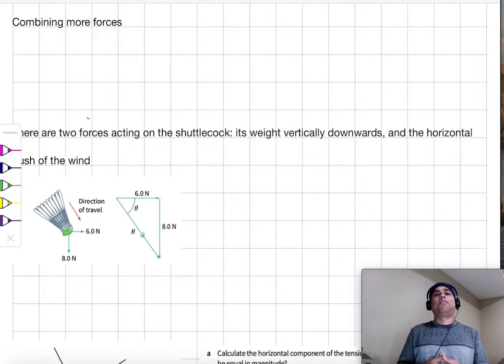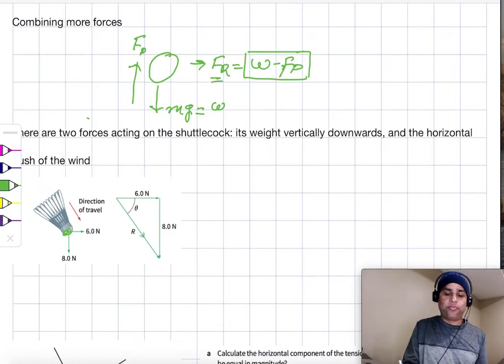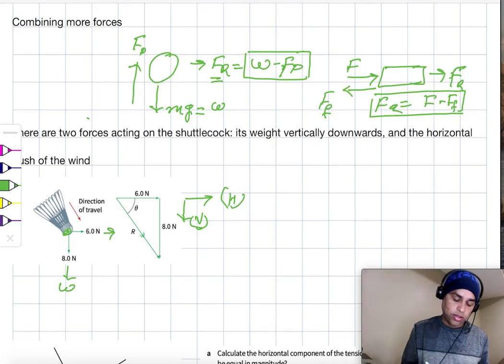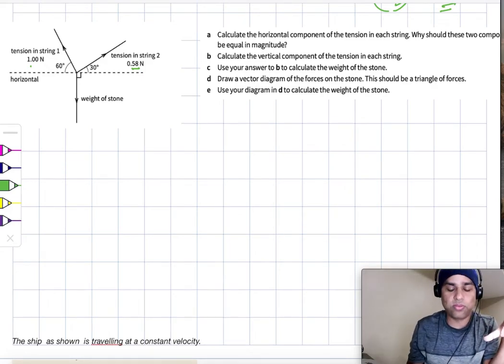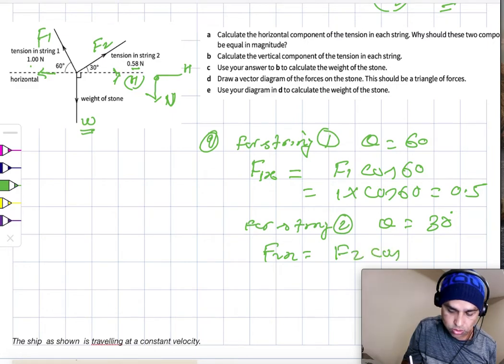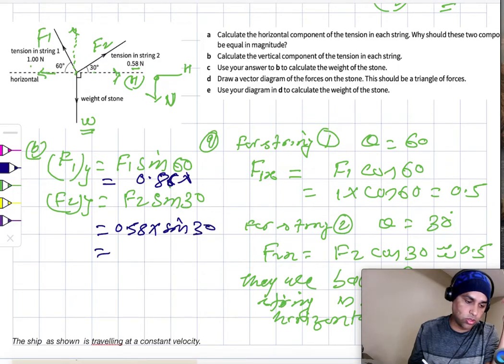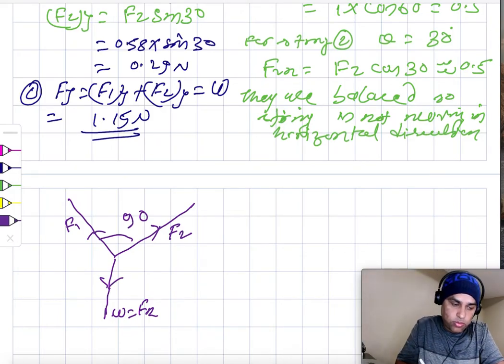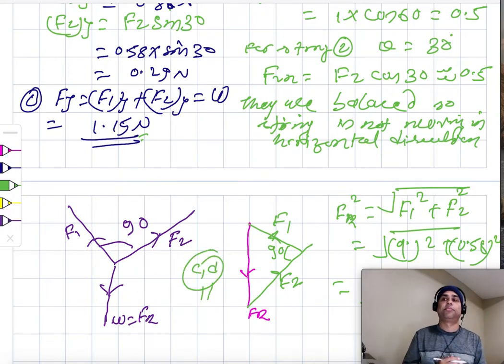Combining Coplanar Forces | Vector Diagrams and Resolution into x- and y-Components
In this video, we study how to combine coplanar forces acting on an object using vector methods. This is a key skill in mechanics and equilibrium problems.

You will learn:
✅ How to combine two or more coplanar forces acting in the same or different directions
✅ Using vector diagrams to find the resultant force
✅ Resolving a force into perpendicular components (x and y directions)
✅ Step-by-step methods for calculating the resultant force
✅ Common exam-style examples and force diagrams

This lesson is ideal for A-Level, AP, and high school physics students preparing for mechanics and statics topics such as equilibrium, moments, and Newton’s laws.

Force resolution into components

Resultant force in coplanar systems

Applications in mechanics problems